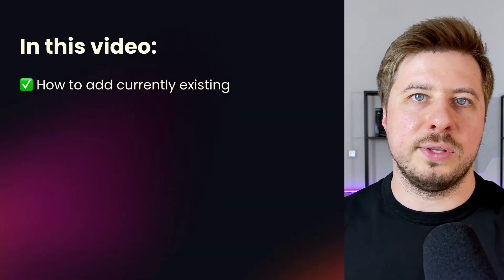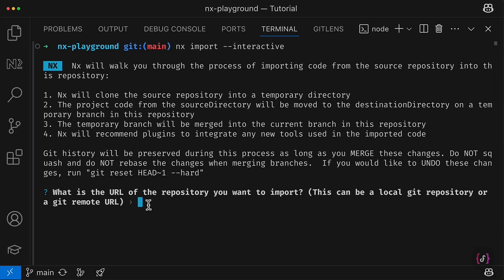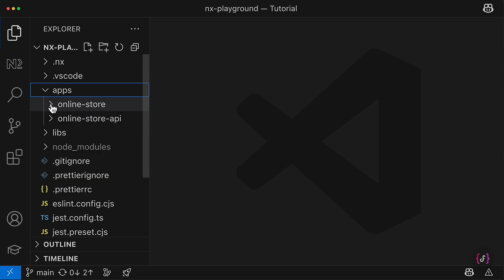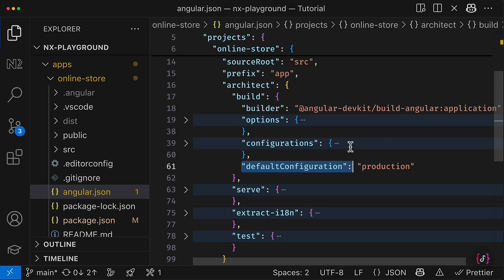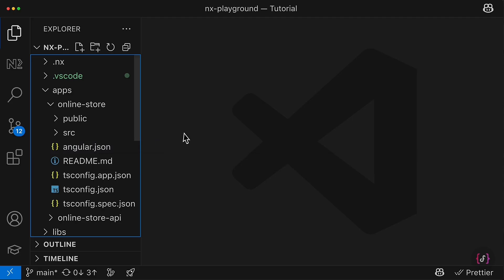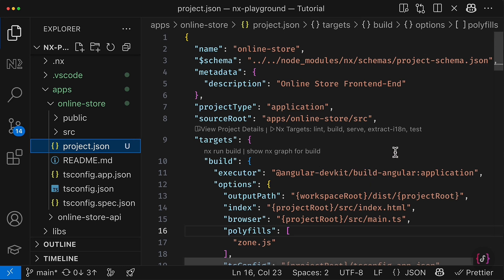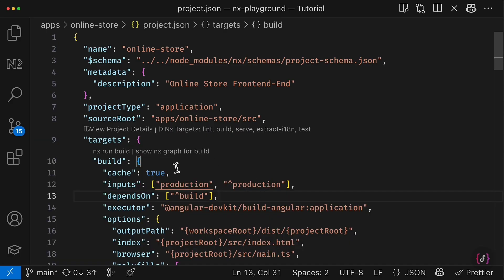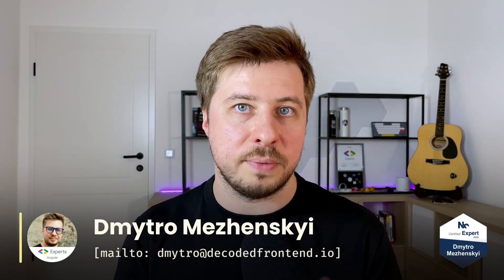Import Any Existing App into Nx Workspace (angular.json migration covered)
This video is a little part of the entire video course about Nx Workspaces, where I show how you can import an already existing Angular application into an already existing Nx project. Besides that, you will see how to complete the migration by moving from the angular.json configuration file to the Nx's project.json.

⏱️ TIMESTAMPS
00:00 Intro
01:13 How to import an existing app into Nx
09:17 Migration from angular.json
17:38 Outro & Offers